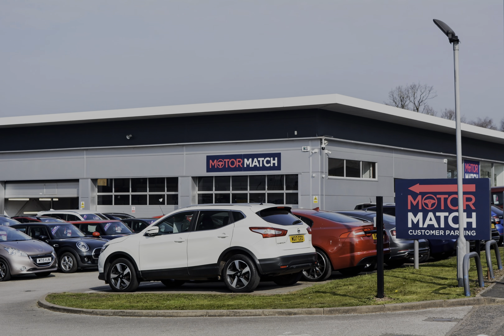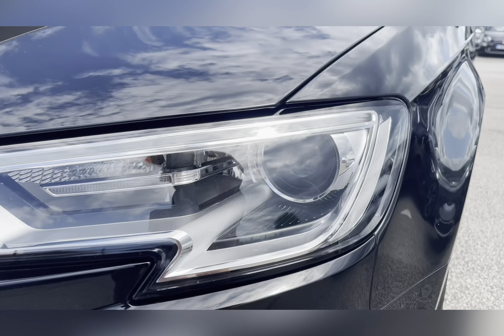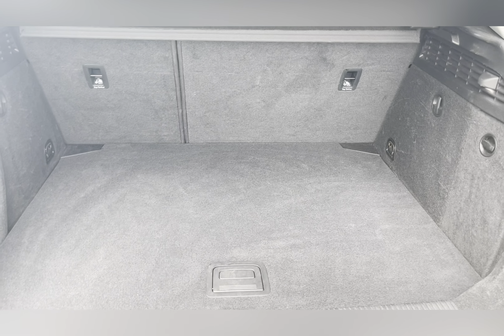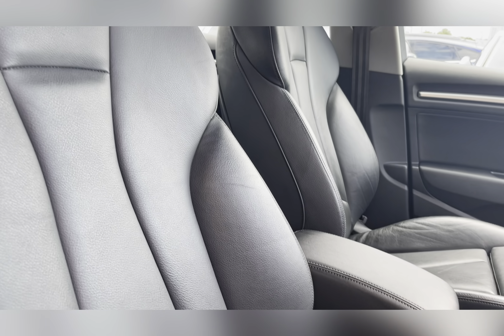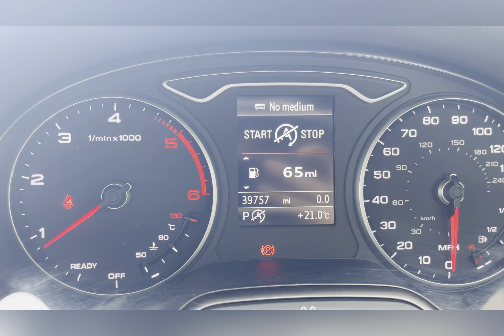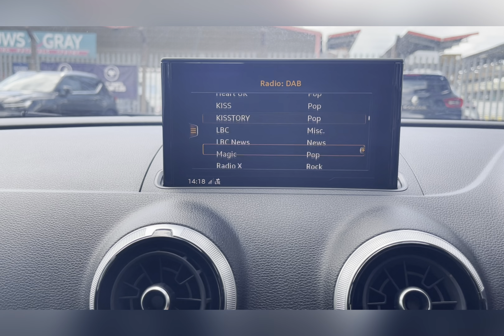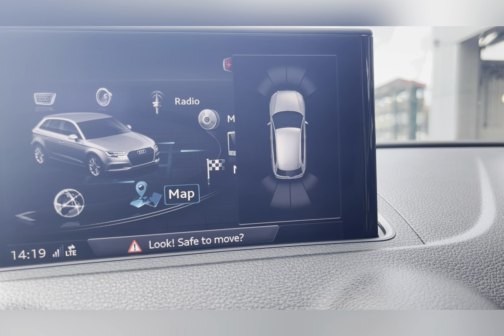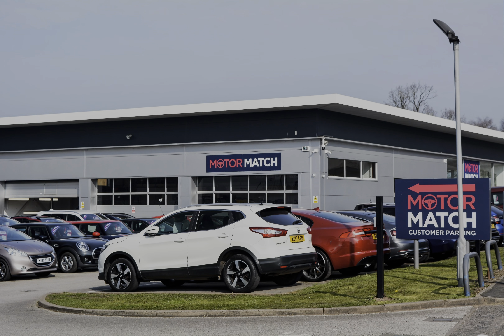Used Audi A3 1.6 TDI Sport Sportback S Tronic I Motor Match Stafford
This stunning Audi A3 1.6 TDI Sport Sportback S Tronic  has just come into stock at Motor Match Stafford.

This fabulous Audi A3 1.6 TDI Sport Sportback S Tronic  is the perfect mixture of a high tech, reliable car which would be ideal for someone looking for a Practical car. The exterior of this car is beautiful and this can be seen in the Xenon Plus Headlights which are good for illuminating the road ahead of you especially in those dark conditions. Another exterior feature which should be mentioned is the 17'' 5 Arm Design Alloys, this compliments the Brilliant Black  exterior colouring, making the whole car stand out that much more. The interior is just as beautiful as the exterior and this can be seen in the Black Leather Seats , this adds a unique aspect to the interior. These seats also provide the utmost comfort for not only the driver but for the passengers as well, this means that whoever has the pleasure of being in this car will have a memorable experience. The Front Seats are also Heated which is a luxury to have especially on those colder days . The main focal point of the interior is the Audi Entertainment Display which has everything you need for any journey including; DAB Radio, Bluetooth Connectivity as well as a Navigation System to help you plan any journey you may take. Another High Tech Feature is the Parking Sensors which allow you to reverse into those difficult parking situations.

Registration: VN18WSJ
Fuel: Diesel
Gearbox:  automatic

Key features include:
~ Parking Sensors

OR